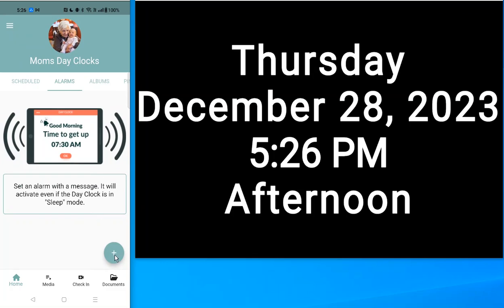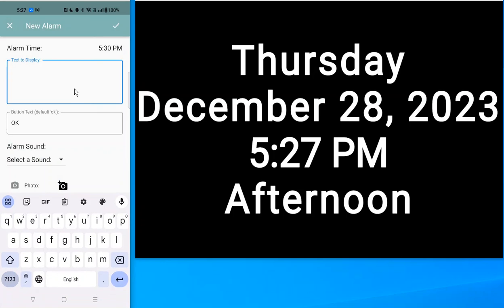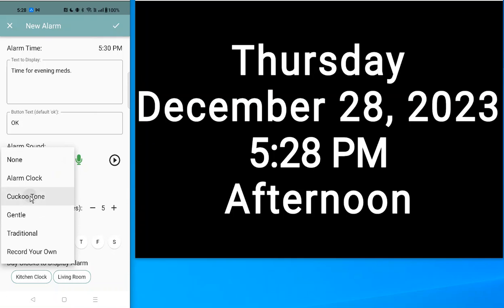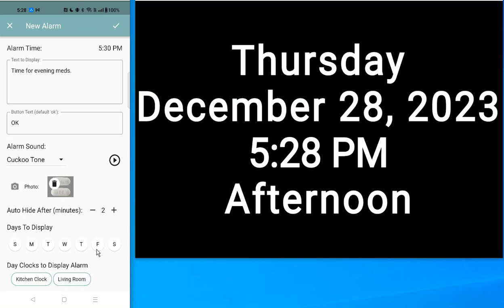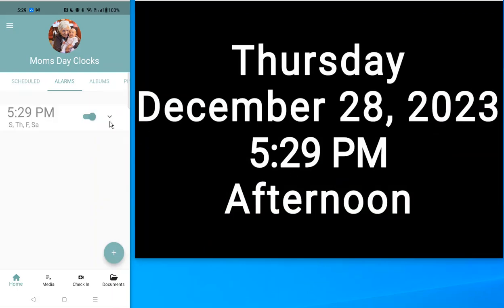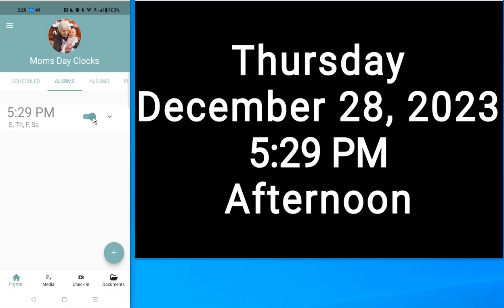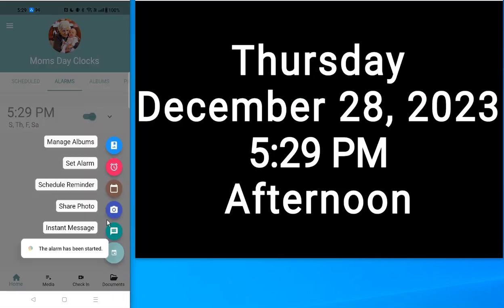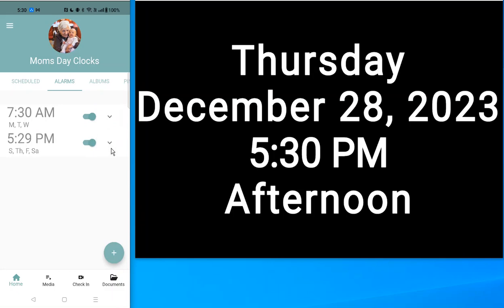How to Schedule Alarms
Alarms are another great way to remind a loved one of a task, for example, medication reminders. Alarms are different than messages and  scheduled reminders in that you can select which RecallCue dementia day clock they ring on. Alarms also have an acknowledgment button that is used as a way to monitor that the alarm was seen.